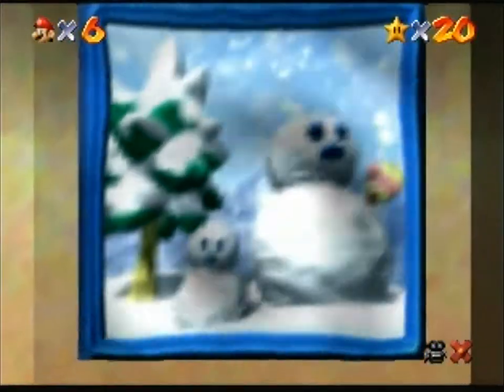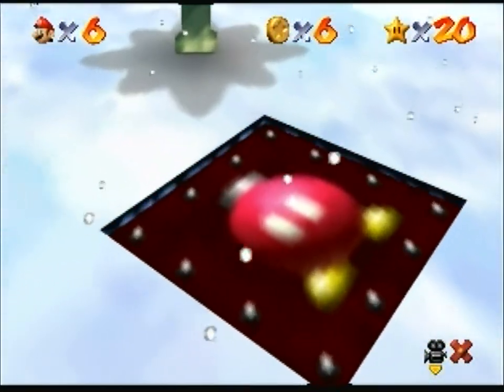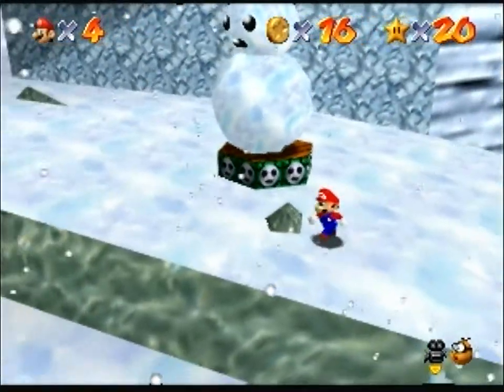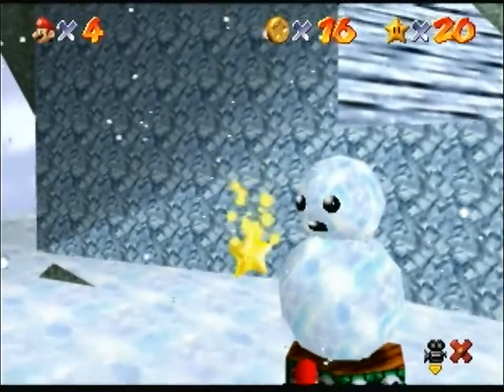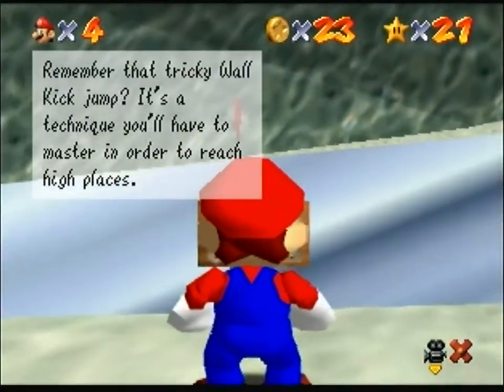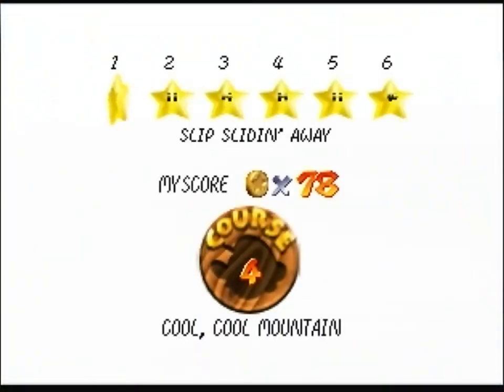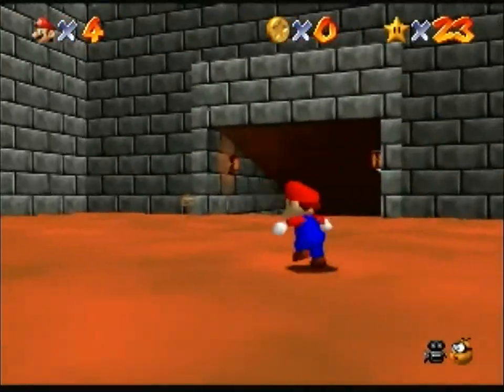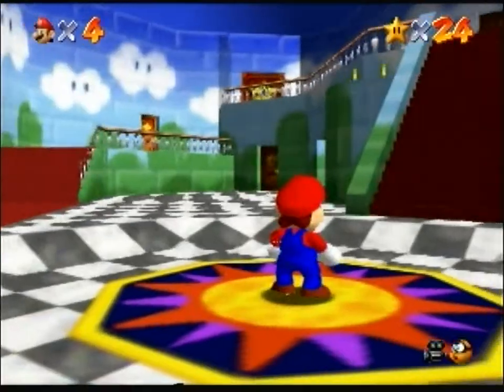Let's Over-Analyze Super Mario 64! Part 8: Sentient Snow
Our third and final video in the level I probably enjoy the least in this game, taken up by the last three stars and much failure on all of them.